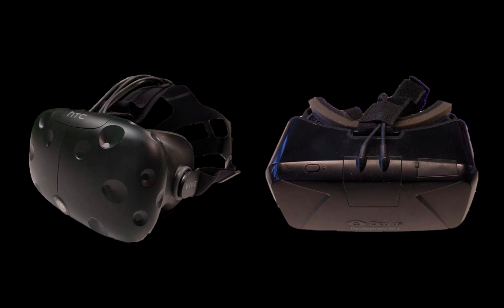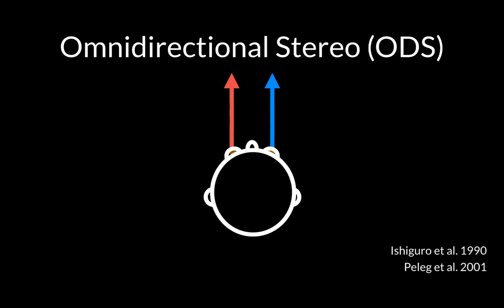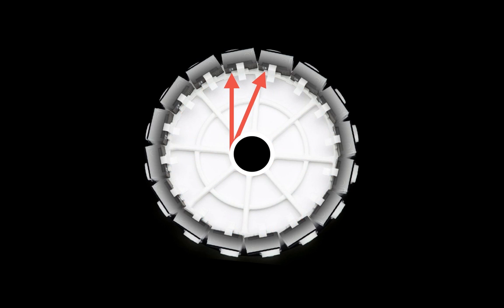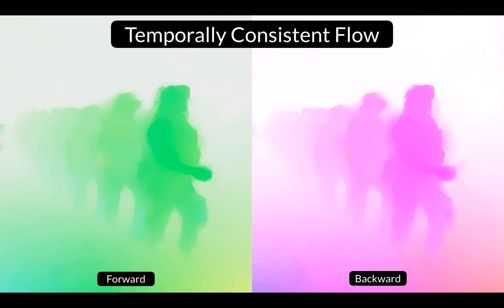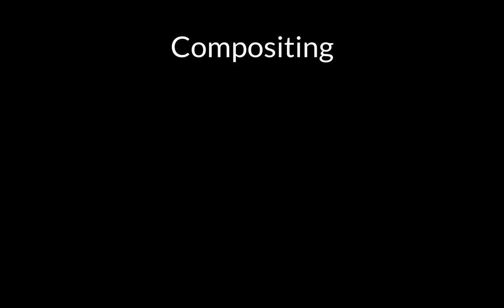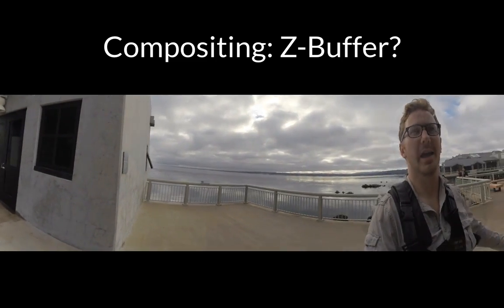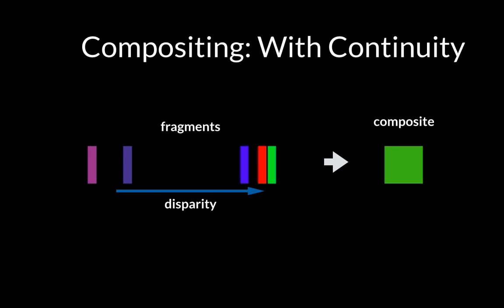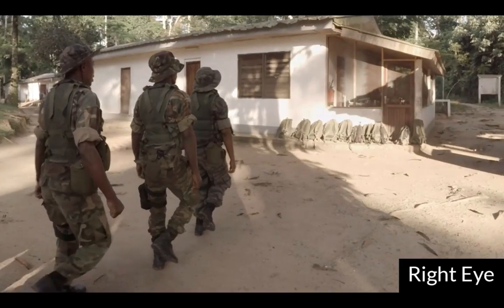Jump: Virtual reality video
We present Jump, a practical system for capturing high resolution, omnidirectional stereo (ODS) video suitable for wide scale consumption in currently available virtual reality (VR) headsets. Our system consists of a video camera built using off-the-shelf components and a fully automatic stitching pipeline capable of capturing video content in the ODS format. We have discovered and analyzed the distortions inherent to ODS when used for VR display as well as those introduced by our capture method and show that they are small enough to make this approach suitable for capturing a wide variety of scenes. Our stitching algorithm produces robust results by reducing the problem to one of pairwise image interpolation followed by compositing. We introduce novel optical flow and compositing methods designed specifically for this task. Our algorithm is temporally coherent and efficient, is currently running at scale on a distributed computing platform, and is capable of processing hours of footage each day.